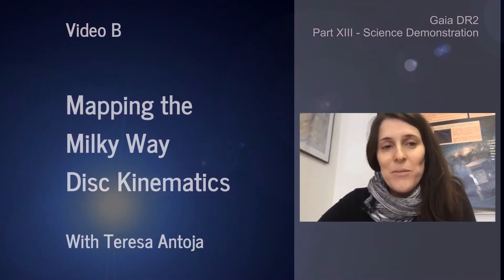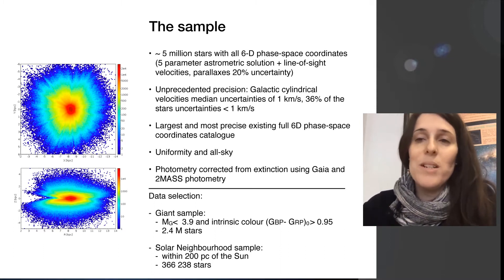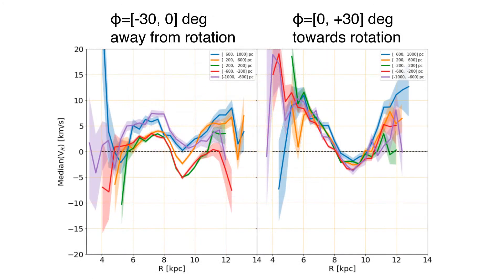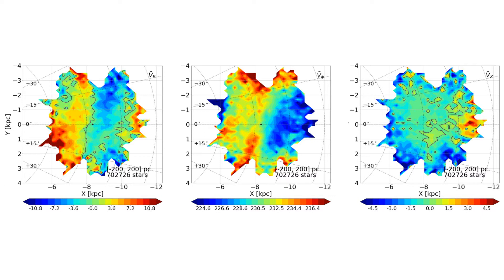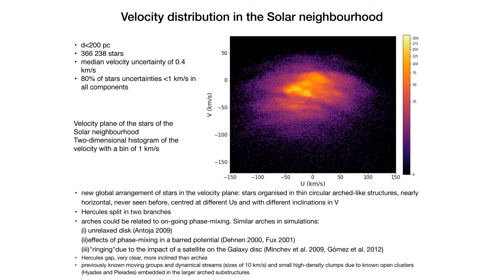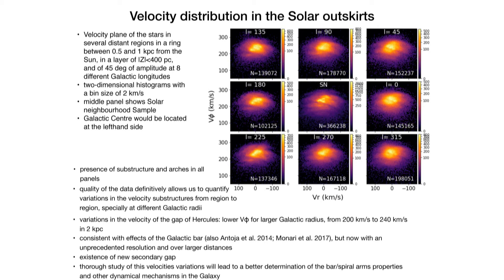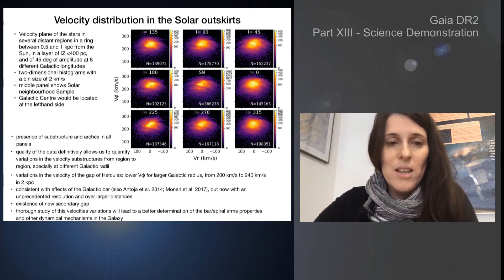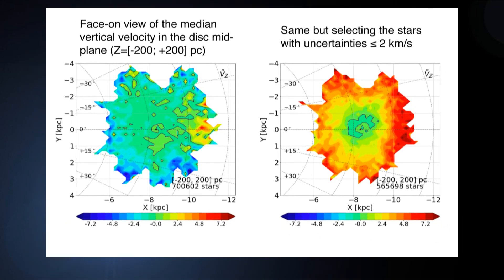GaiaDR2 - A Guide For Scientists - Mapping the Milky Way Disc Kinematics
This video is based on a Skype interview with Teresa Antoja, author of one of the papers describing the science potential of Gaia Data Release 2. Teresa Antoja describes here results from the Gaia DR2 paper "Mapping of the Milky Way Disc Kinematics".

Credits: ESA/Gaia/DPAC
Based on a Skype interview with Teresa Antoja
Created by Klaus Jäger and Stefan Jordan